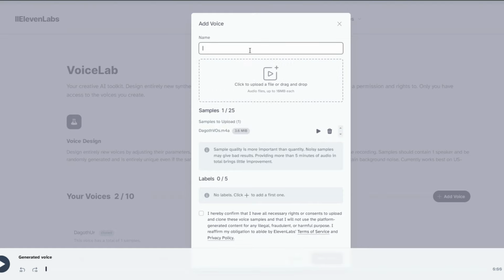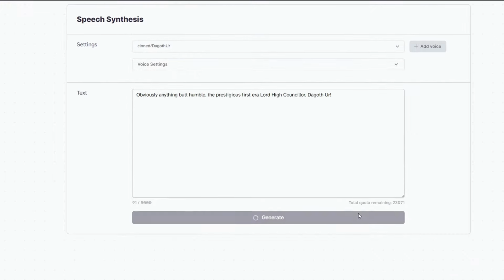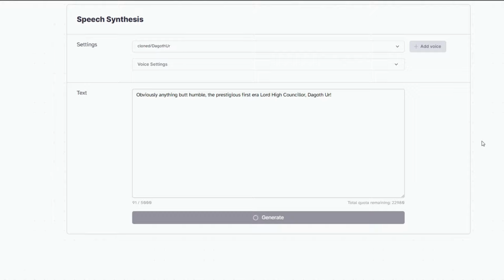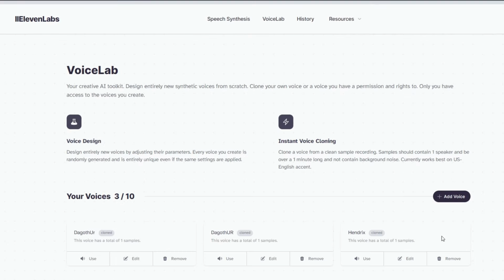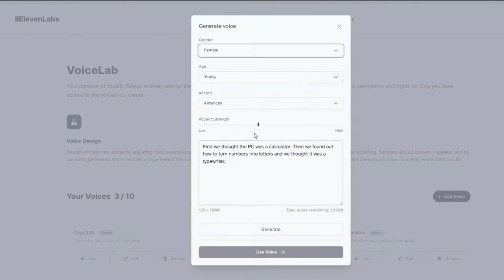How to use Eleven Labs QUICK and EASY (Voiced by AI)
The voice for this tutorial was entirely made using Eleven Labs, using the Voice Design feature.

One thing I'd like to note is that the site is subscription based and has three tiers. $5 a month nets what you see in the tutorial along with a commercial license. Check out their subscriptions for the free version and more premium tiers.
00:00 Introduction
00:12 FIRST STEP - COPY VOICES
00:26 SECOND STEP - COPY VOICES
00:48 CUSTOM ORIGINAL VOICES